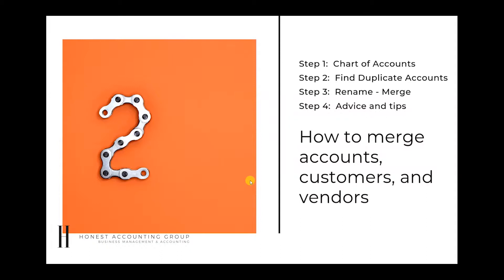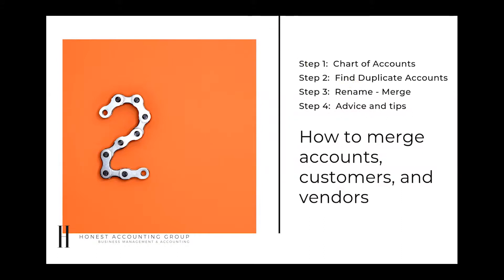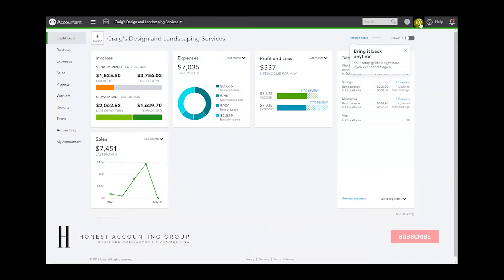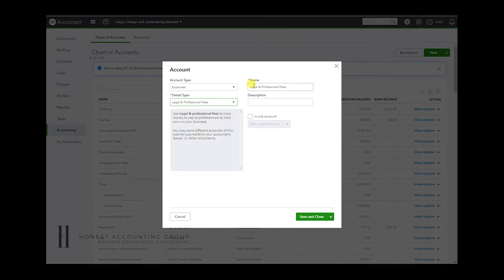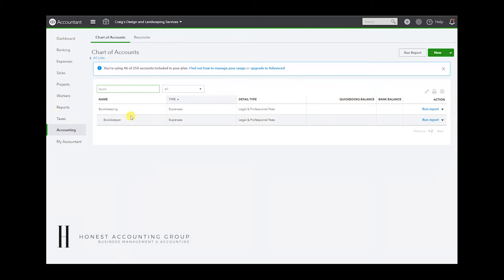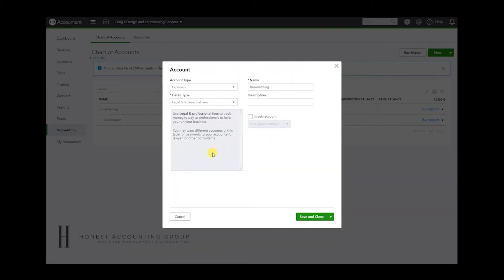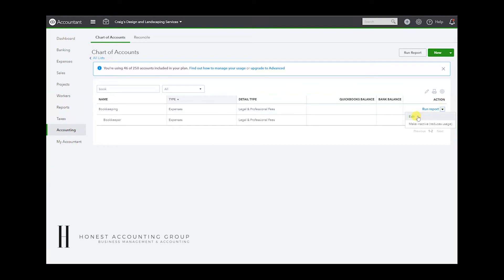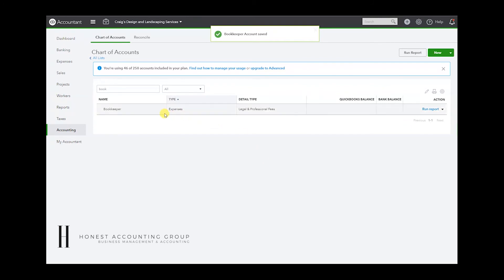How to Merge your Chart of Accounts in QuickBooks Online | Honest Accounting Group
HOW TO MERGE YOUR CHART OF ACCOUNTS IN QUICKBOOKS ONLINE

In this episode, we go over how to merge duplicate accounts in the Chart of Accounts.  This method also works for duplicate customers and vendors.

But it is important you talk to an or your CPA/Accountant before making changes to your Chart of Accounts.  It may seem like not a big problem to merge but it can affect your reporting.

Once again with method:
Merge Customers
Merge Vendors
Merge Accounts
Merge Bank Accounts

Honest Accounting Group is a Business Management and Accounting Firm, located in Los Angeles, CA.  Founded by Enoc Garcia in 2014.

Regards,
Enoch Garcia